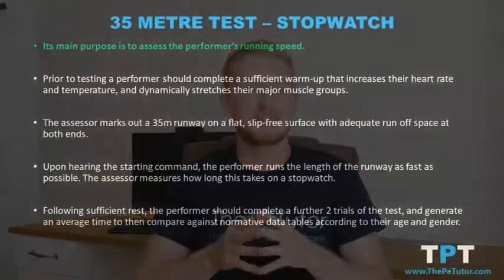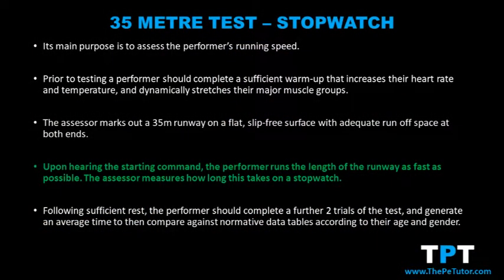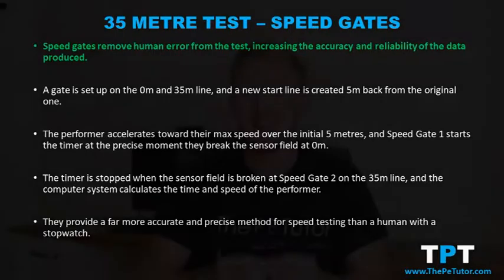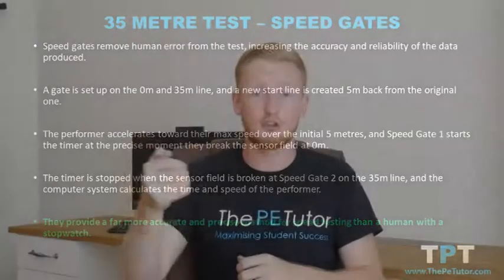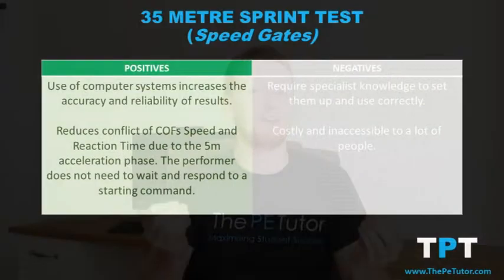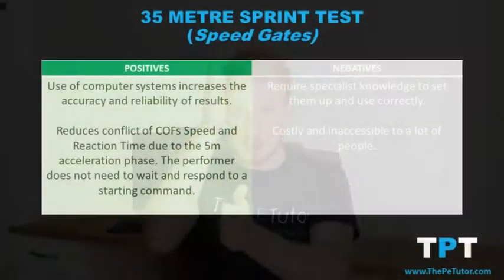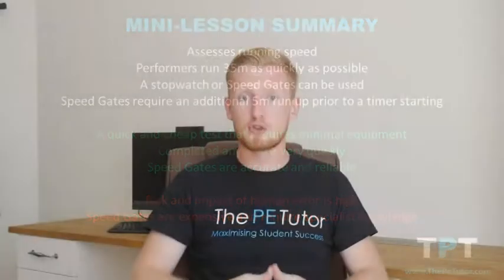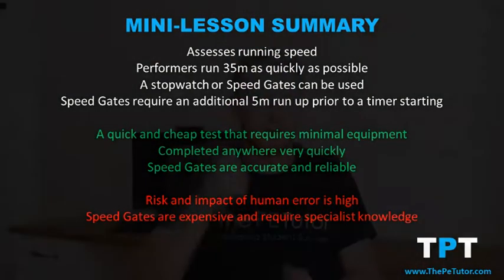35M Sprint Test || A Guide To HOW And WHY It's Used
We explain WHAT the 35 metre sprint test is, HOW it's completed and WHY performers and coaches use it in fitness testing and training.

Learn today, as The PE Tutor explains the 35-metre Sprint Test from the BTEC Sport Unit 1 Exam and GCSE PE Fitness Training Unit.

This lesson is from The PE Tutor's BTEC Sport Unit 1 Video Series.

LESSON SUMMARY

• It assesses the performer’s running speed.
• Prior to testing a performer should complete a sufficient warm-up that increases their heart rate and temperature, and dynamically stretches their major muscle groups.
• The assessor marks out a 35m runway on a flat, slip-free surface with adequate run off space at both ends.
• Upon hearing the starting command, the performer runs the length of the runway as fast as possible. The assessor measures how long this takes on a stopwatch.
• Following sufficient rest, the performer should complete a further 2 trials of the test and generate an average time to then compare against normative data tables according to their age and gender.
• Speed gates remove human error from the test, increasing the accuracy and reliability of the data produced.
• A gate is set up on the 0m and 35m line, and a new start line is created 5m back from the original one.
• The performer accelerates toward their max speed over the initial 5 metres, and Speed Gate 1 starts the timer at the precise moment they break the sensor at 0m.
• The timer is stopped when the sensor field is broken at Speed Gate 2 on the 35m line, and the computer system calculates the time and speed of the performer.
• They provide a far more accurate and precise method for speed testing than a human with a stopwatch.